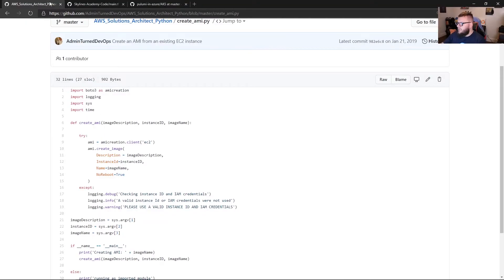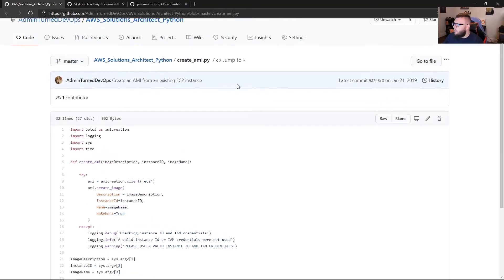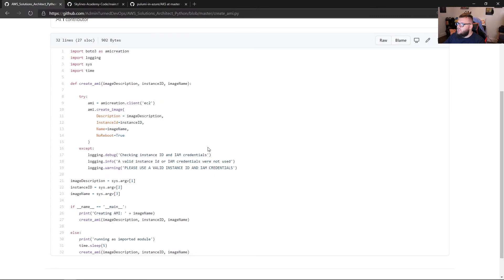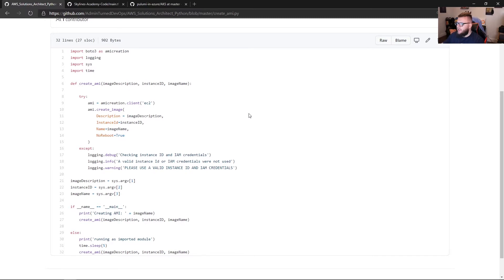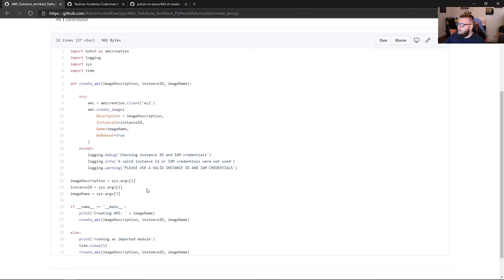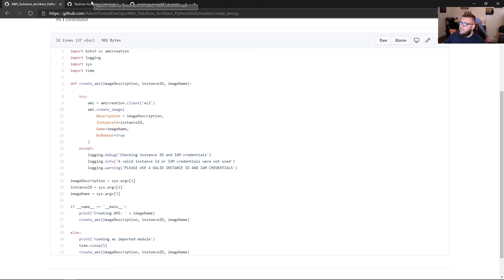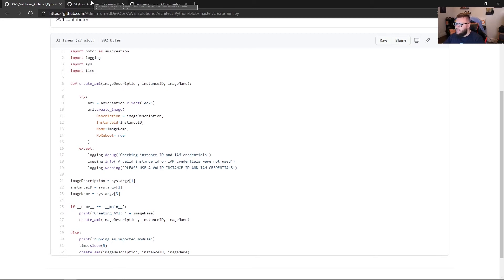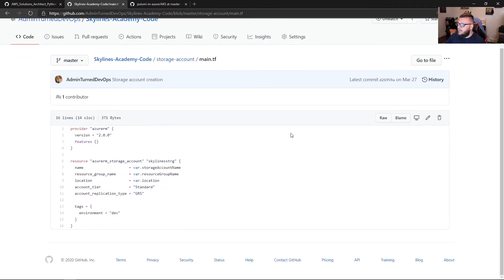Infrastructure-As-Software (NOT Infrastructure-as-code) GETTING STARTED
You've heard Infrastructure-as-code, or IaS more and more over the past few years. It's the ability to create infrastructure and services in the cloud/on-prem, but instead of manually clicking through a UI, you can define it as code.

There's only one thing wrong with IaS...